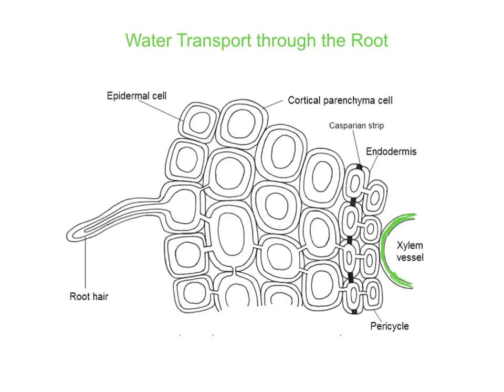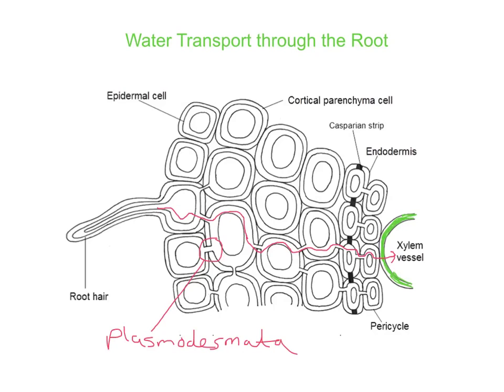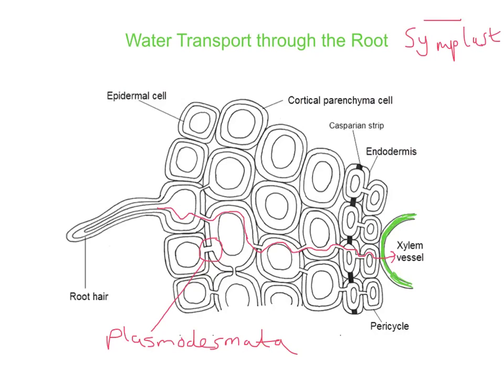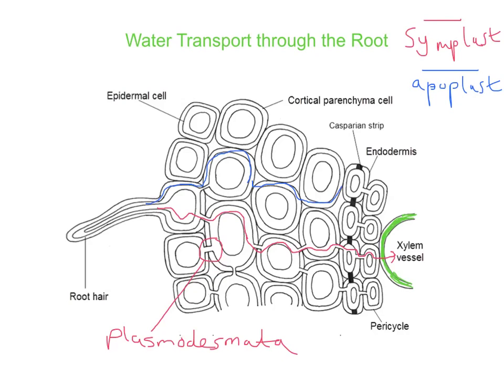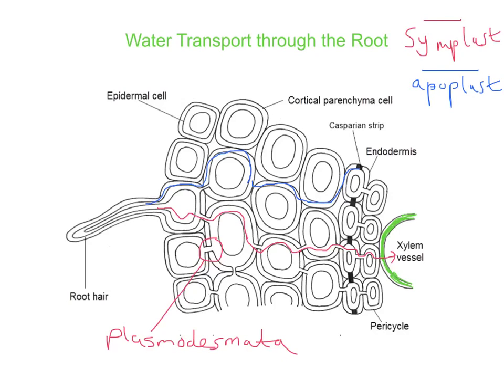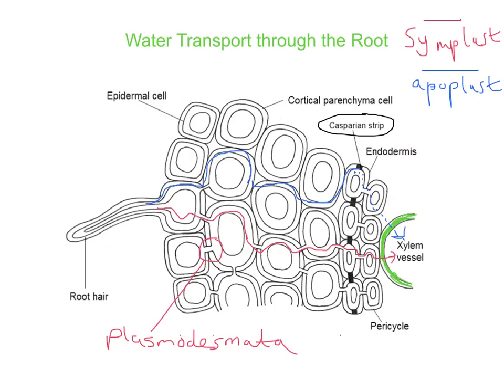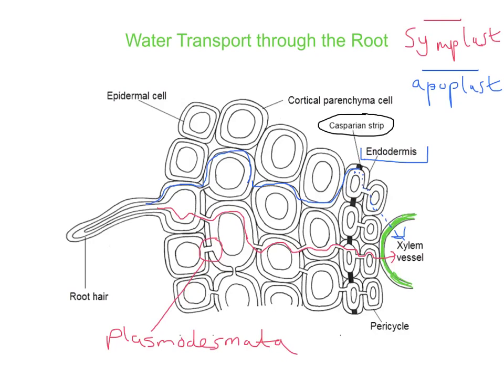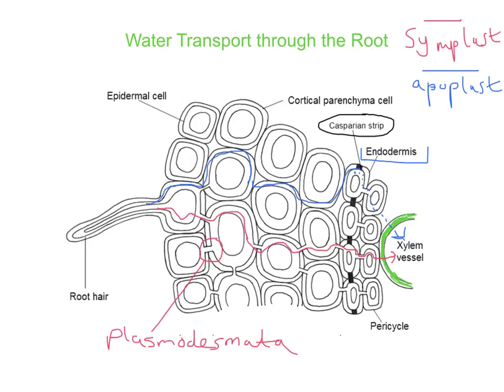mr i explains: The difference between the Symplast and Apoplast Pathways of Water Transport